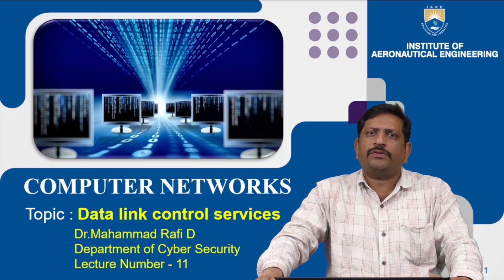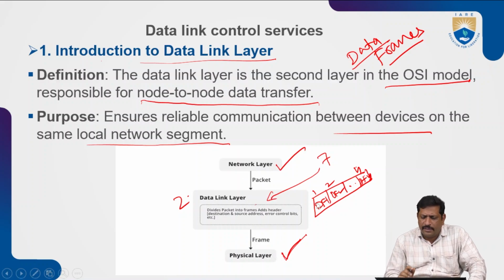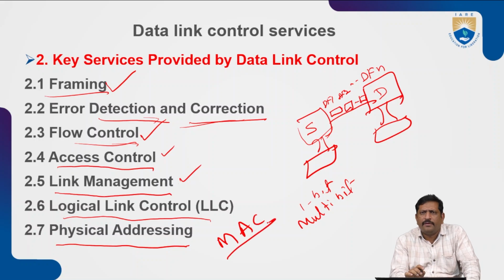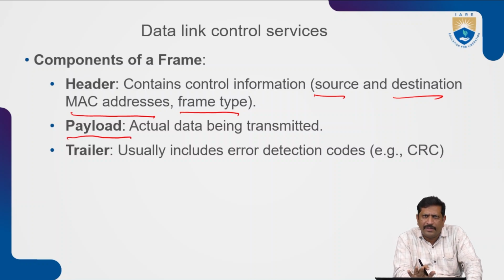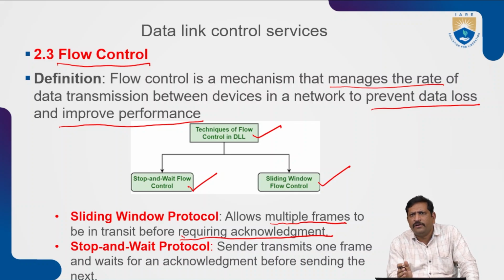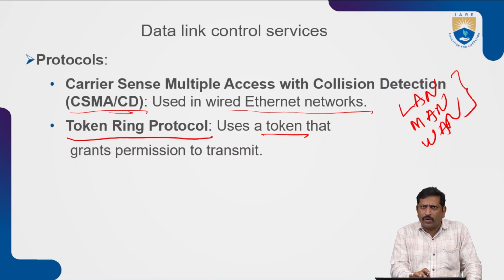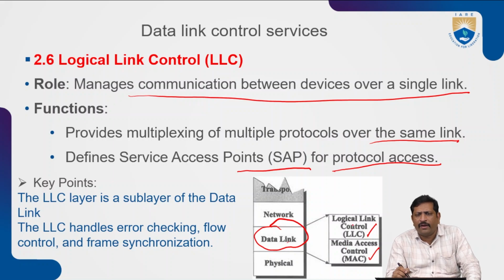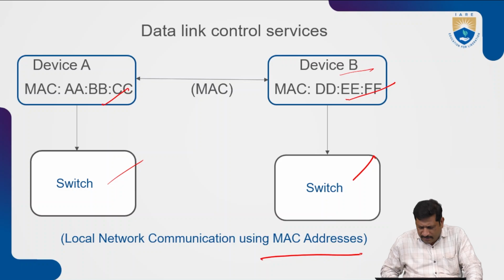Data Link Control Services by Dr. Mahammad Rafi D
Data Link Control Services by Dr. Mahammad Rafi D | IARE

Telangana, India.